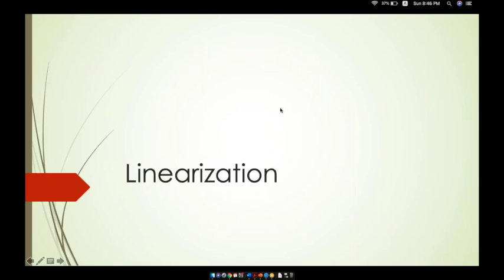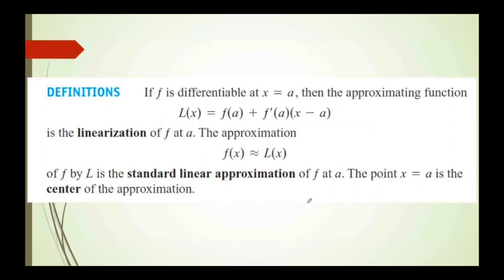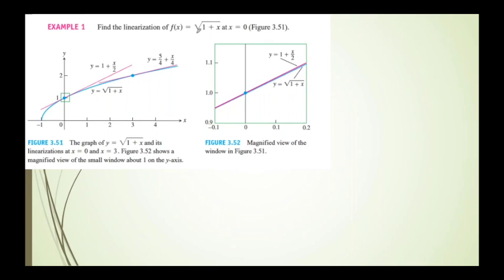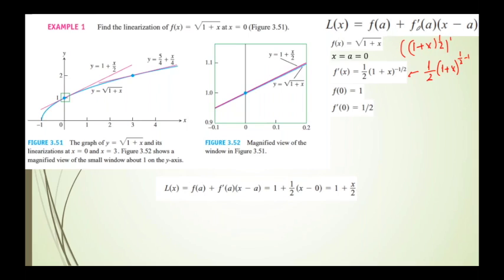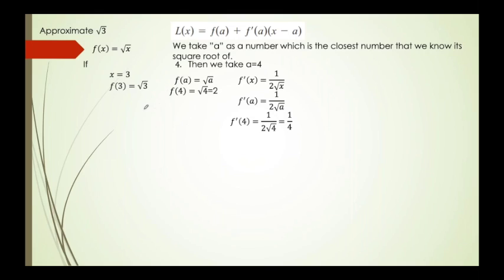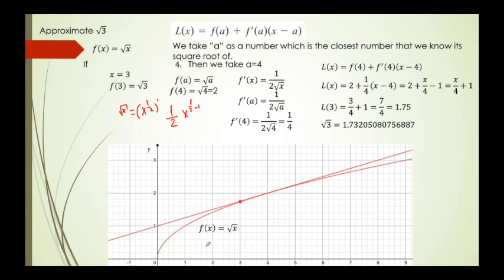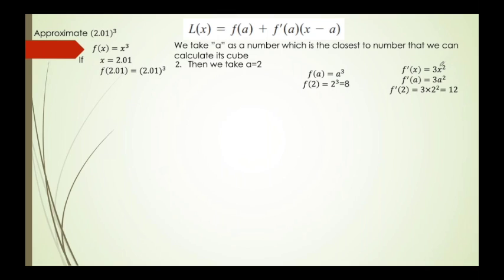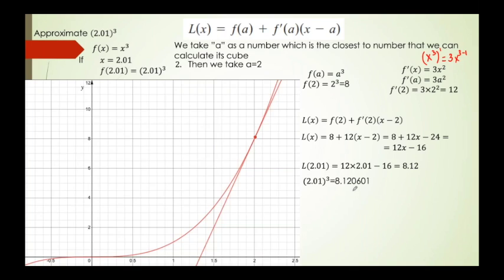Calculus - Lesson 7 - Linearization (Shahana Bahlulzade)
"Calculus" üzrə dərslərə yazılmaq üçün (50/51/55/60/70/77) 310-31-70 nömrəsi ilə əlaqə saxlayaraq "Leznik&Co."-ya müraciət edə bilərsiniz.

Для записи на занятия по Calculus можно обратиться в Leznik&Co., связавшись с нами по номеру (50/51/55/60/70/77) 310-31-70.